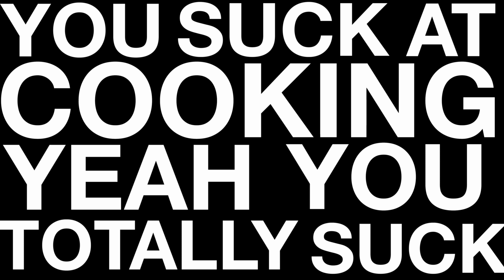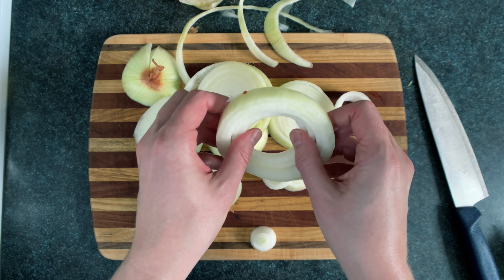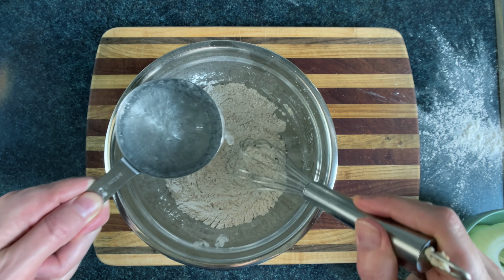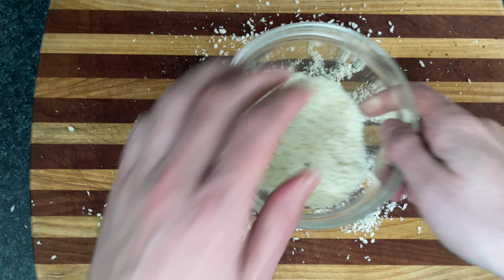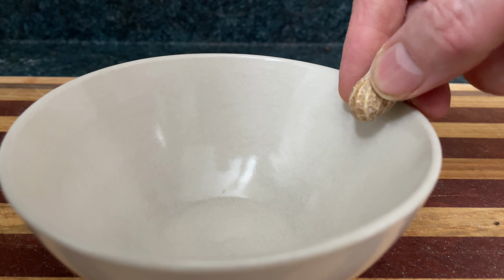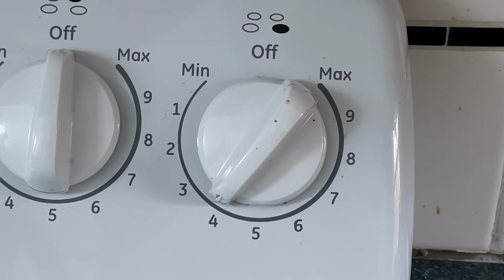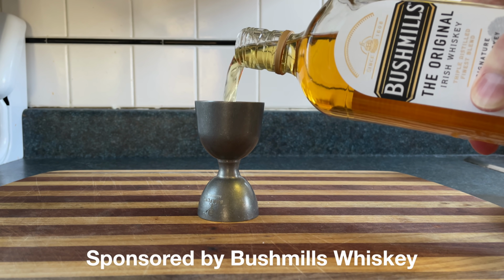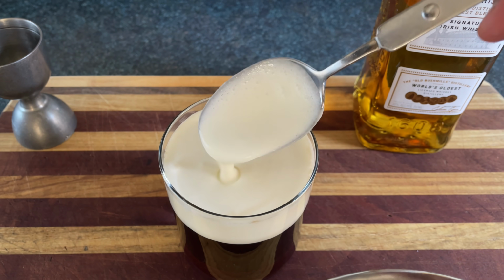Onion Rings (episode 124)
Deep fried onion rings are one of the best edible hoops in existence. Onion rings are far better than apple rings, carrot rings, and also rings.

Before we get into the recipe, let's talk safety. A hot pot full of oil is super dangerous. You can deep fry safely but you have to know what you're doing. The first time I tried it, I was dipping my meat thermometer in the oil to keep track of the temperature. This was colossally stupid. You need a dedicated thermometer on your pot so you can watch constantly and so you won't drop it inside. Better yet, a dedicated deep fryer is really the way to go, and you can just read the instruction manual. Long story short, if your oil temperature gets out of control a fire can start, and you can't put it out with water, you either have to smother it or use a fire extinguisher. Also, the oil takes FOREVER to cool down, so many sure anyone in your house knows not to touch it when you're done using it. It also takes FOREVER to heat up so it's super tempting to turn up the temperature, which is a mistake (on my stovetop, 350 F was just below the number 4. Anyway, read this guide if you think you actually want to try deep frying, and then just order onion rings from the bar instead.

Recipe

Slice some onions and make rings
Remove tape
Yeah basically take any onion you like
Add ¾ cup of flour and ¼ cup corn starch to a bowl
Then add spices; cayenne, chilli powder, paprika, garlic powder, cumin, whatever. Let's say around a tablespoon total
Add around a cup of soda water, more or less, depending on how buck wild you've gone with the spices. One description I read about the thickness is that it should be like thick paint.

Heat 3 or so inches of peanut oil to 350 degrees F in a tall sturdy pot (not non stick)
Preferably on your back burner so it won't get knocked. If your vessel has handles, make sure they are not sticking out
I see a lot of people use their fingers to put things into the oil. I don't like this method because that's too close for comfort. The spider strainer, in my opinion, is the best way to go. The chance of dropping something in the oil is very minimal. If you're going to use tongs, grip tightly, and I don't recommend silicon tipped tongs because they are slippery. You REALLY DON'T WANT TO CAUSE AN OIIL SPLASH
So use your spider strainer to lower an undoh ring into the oil
After a minute or a minute and a half, flip it, then take it out after another minute. Just trust your eyes in terms of how cooked you want it
I highly recommend setting a timer each time you put a batch in as it's easy to get distracted for one minute and you really have to have your head in the game for as long as you are deep frying
Place onion rings on a wire rack with paper towels underneath. If you don't have a wire rack you can place them on paper towels on a plate or in a bowl
When you're all done, move that oil to the back burner if it's not already there (very, very carefully, using oven mitts), and make sure everyone knows not to touch it for a couple hours. Keep your thermometer in there so you know when it's completely cooled
Then you can either save it or dispose of it. Here's a helpful guide on how to dispose of the oil...long story short, it will end up in the trash, not the sink or toilet

Thanks! I hope you order onion rings from the bar.